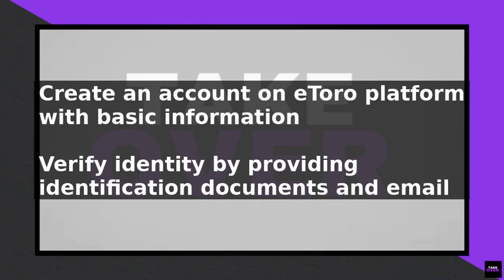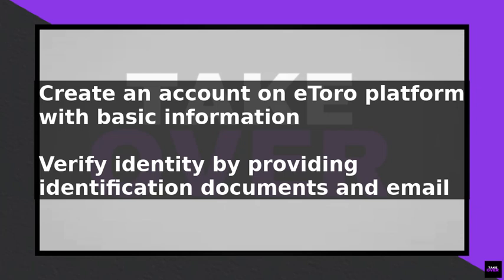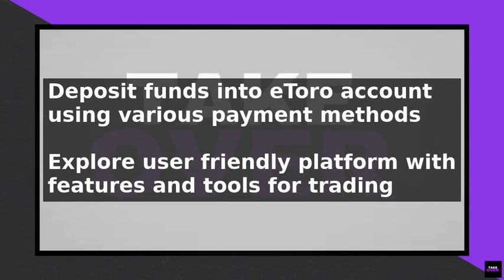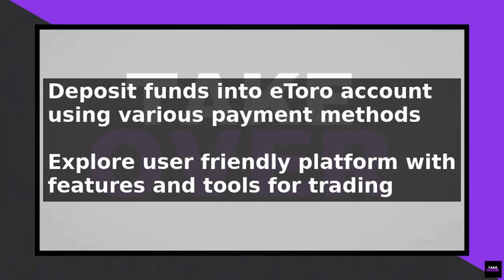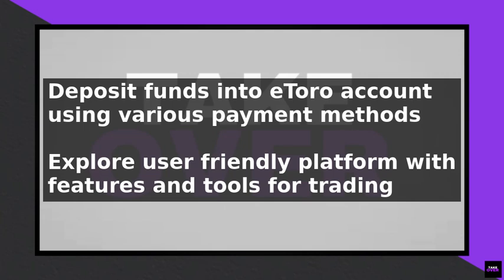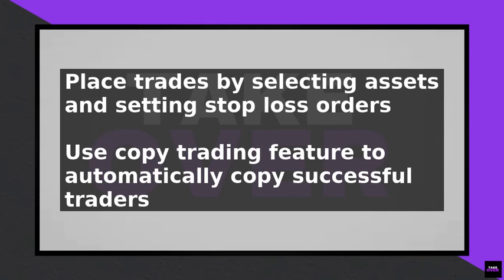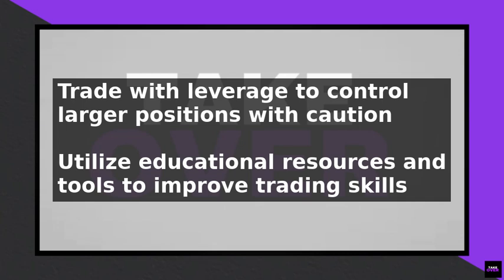How To Trade With Etoro (2025)